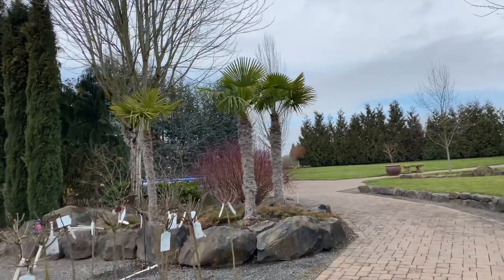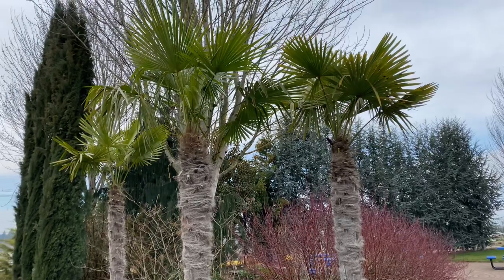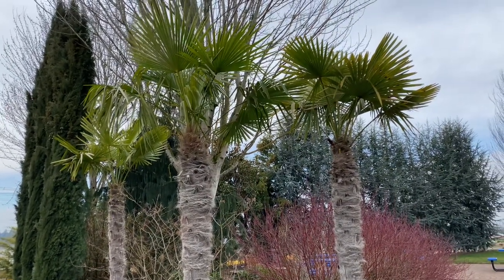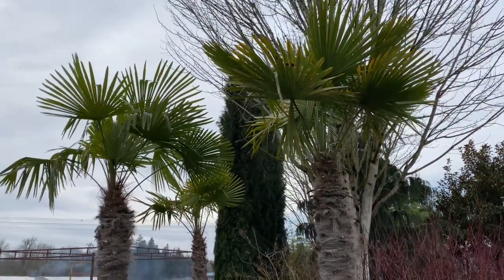How not to trim a Trachycarpus fortunei